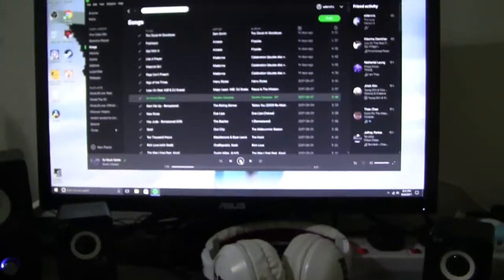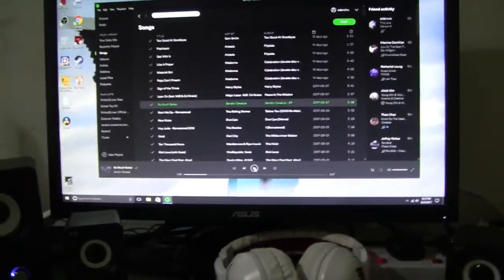New Setup and New PC! Beastly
Specs:
Monitor: Asus VP228H
CPU: i5-7600k
Cooler: Cooler Master Hyper 212 LED/EVO
Motherboard : MSI Z270 Gaming Plus
Memory: G. Skill Ripjaws V 16GB 2400Mhz(OC 2666)
Storage: WD Green 120GB SSD, Seagate Barracuda 7200rpm 2TB Hard drive
GPU : MSI GTX 1060 Gaming X
Power Supply : Corsair CX550M Semi-Modular
Case: NZXT S340 Elite(Black and Blue)

Song: Let Go - Anki & SAMME

Intro Made By: PorterYT, go support him!